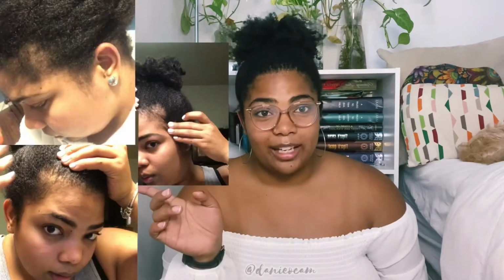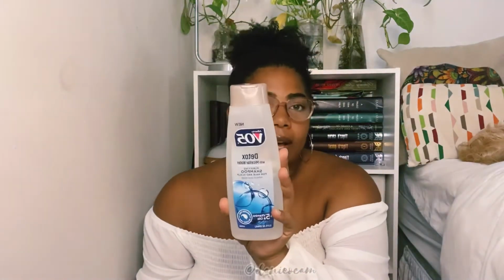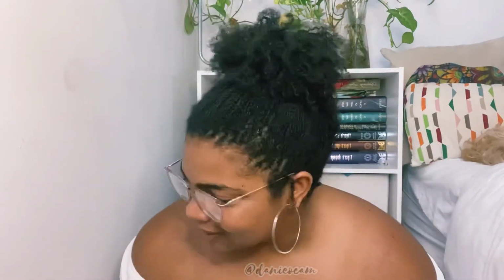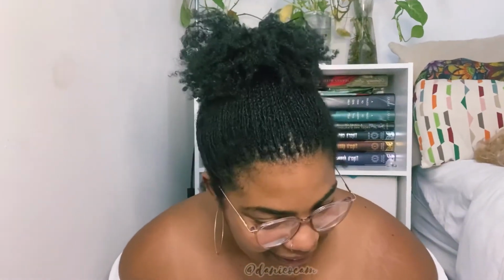DIY Microlocs: 3/4 Month Update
Hi loves,

Finally! Here you have my 3/4 moth loc update. Nothing fancy!

XOXO,
Dan

**I do not not own this music nor do I own any rights to this music**